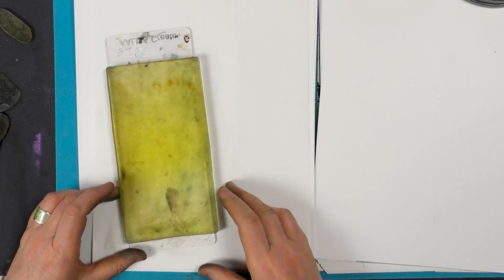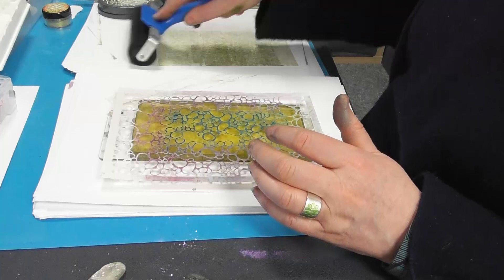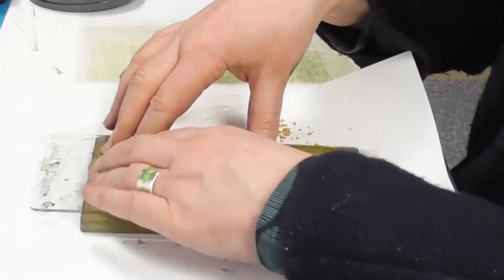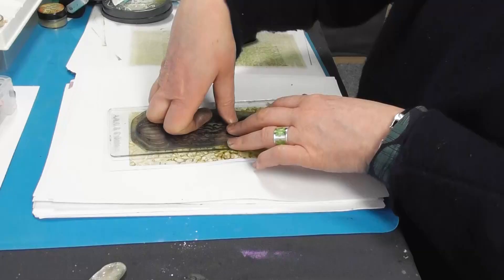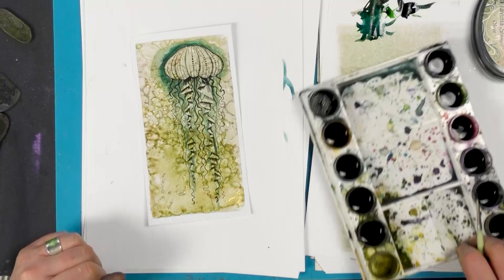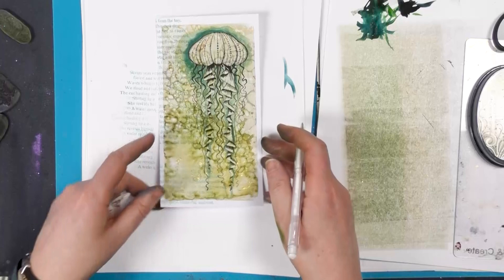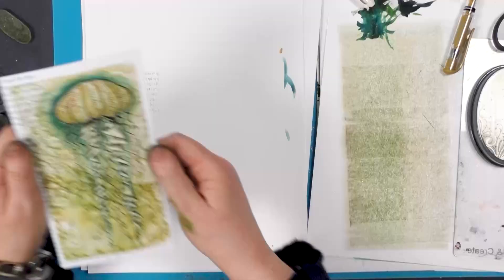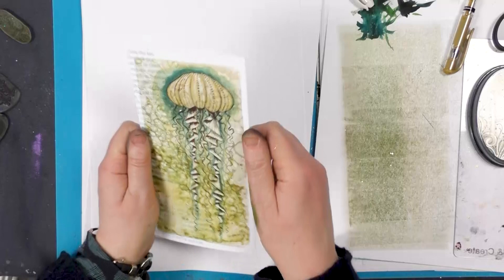Jalandhar - A Lavinia Stamps Tutorial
A background created on the Gel Plate, using a stencil with Elements Inks and a smattering of diluted Mica Mineral powder, makes the perfect setting for our magnificently detailed jellyfish, Jalandhar.
You can find a full list of the products she used for this project on our videos page, along with more of our recent daily demos.